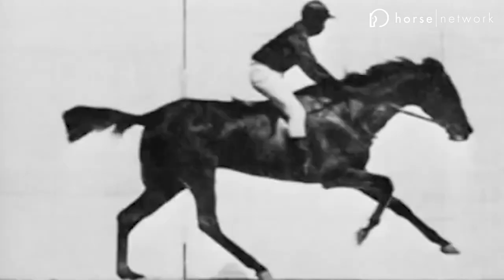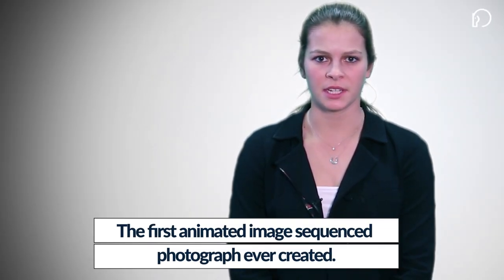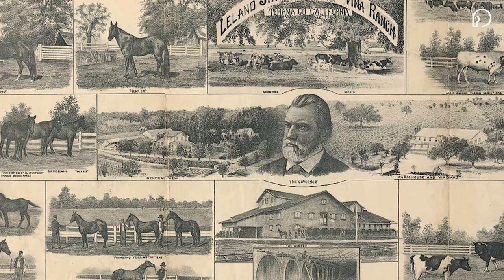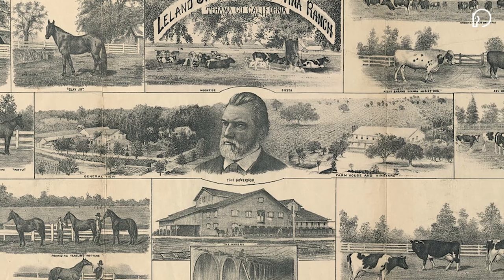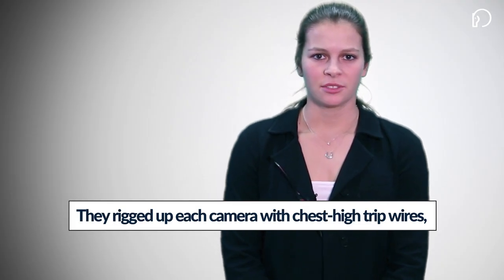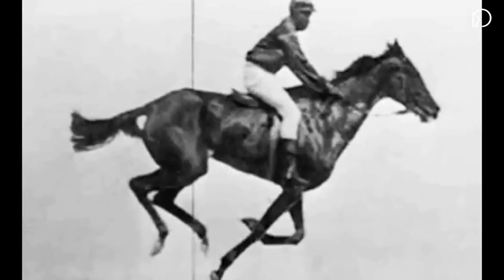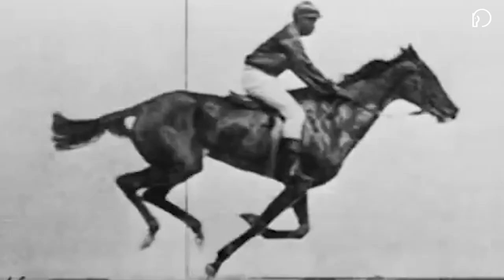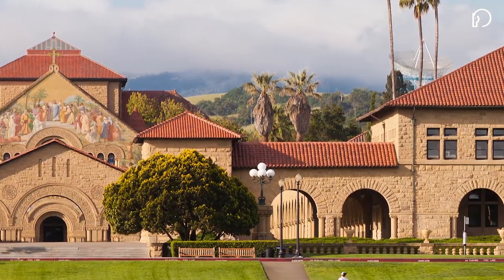How Two Men, a Racehorse and a Wager Revolutionized the Film Industry